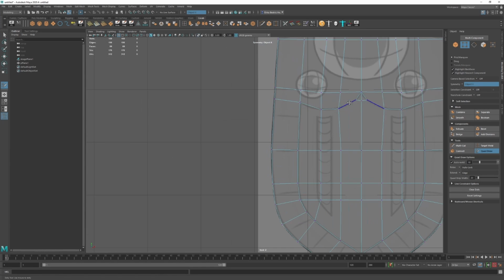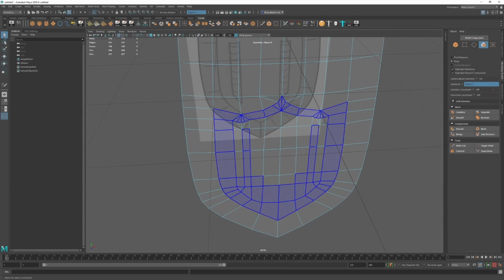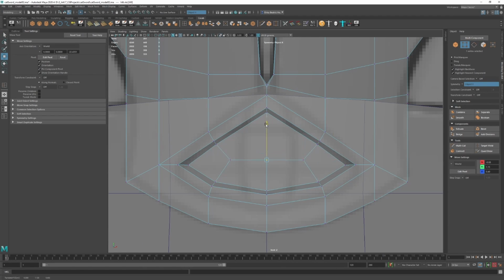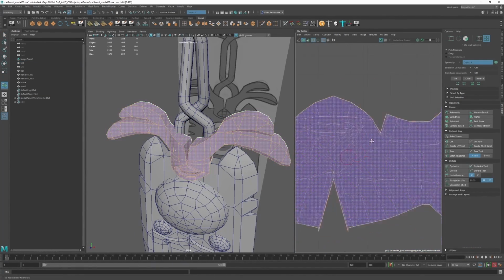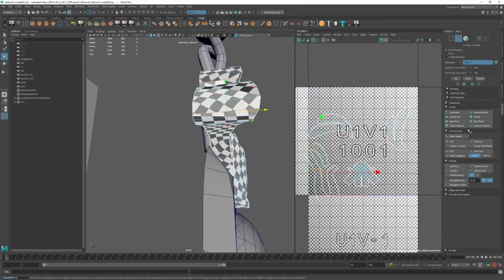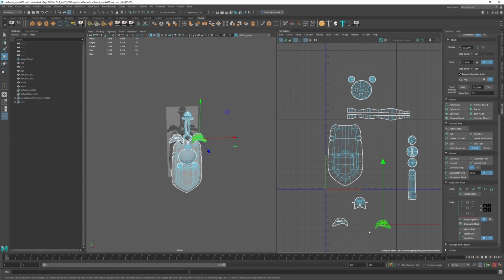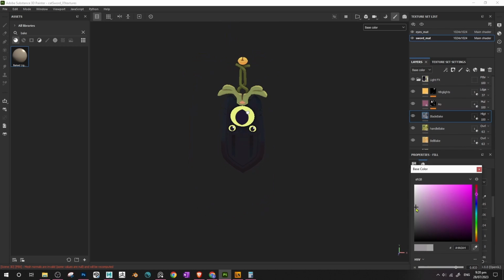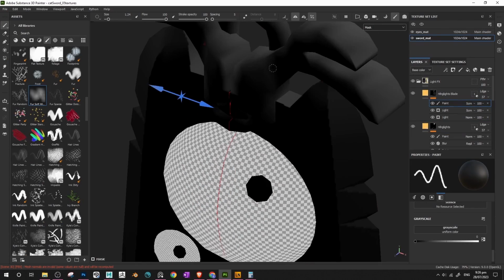Cat Sword Game Asset Workflow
In today's video Erika and Michael discuss the workflow for creating game assets from concept to texturing in various software.